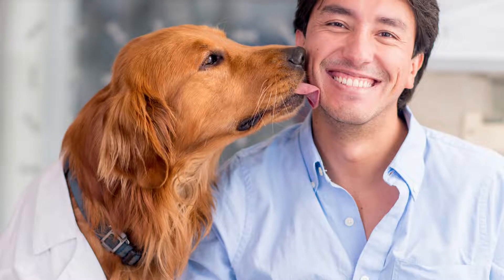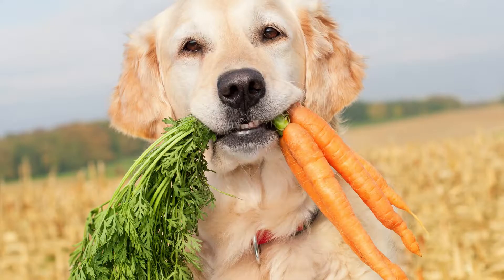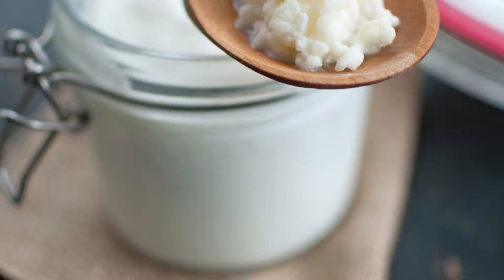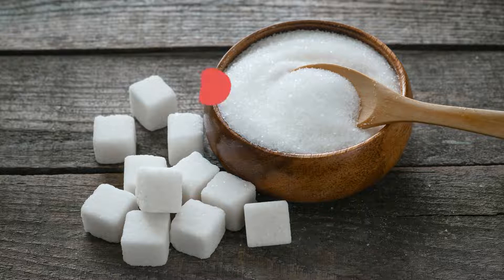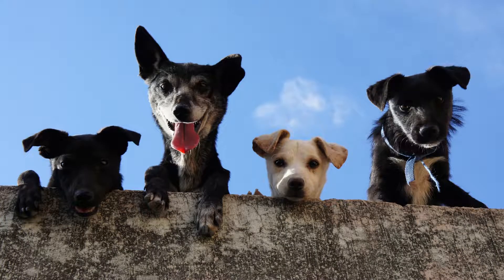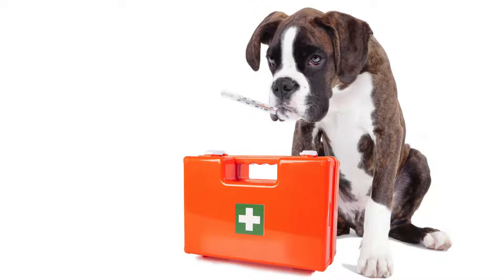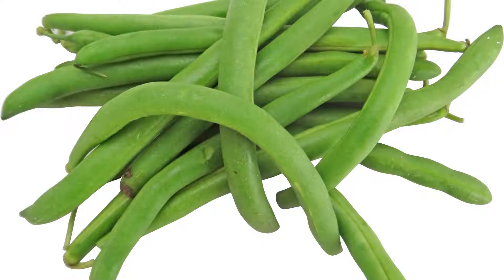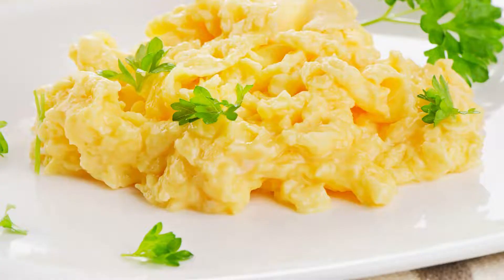10 Natural Foods To Help Clear Bad Breath In A Dog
Find out why you should learn more about dog treats

10 natural foods to help clear bad breath in a dog

0:00 Intro
0:08 natural remedies for bad dog breath
0:13 carrots for dogs
0:35 dog bad breath remedy yogurt
0:54 oats for dogs
1:11 is cooked chicken good for dogs
1:23 omega 3 for dogs
1:35 broccoli for dogs
2:00 pumpkin for dogs
2:13 green beans for dogs
2:27 is cottage cheese good for dogs
2:36 is scrambled eggs good for dogs
2:43 vets for dog
2:49 natural diet for dogs
2:55 healthy diet for dogs

Hi, so your dog has bad breath, you will be happy to hear there are many natural remedies out there to help with dog bad breath.
So let's find out how we can help your dog out.

Number one

Carrots are low in calories and high in dietary fiber, vitamins, and health benefits for canines.
Crunching on carrots for dogs may likewise protect them from damaged teeth.
Carrots can be very hard, so be careful that your dog's mouth can handle crunching them.

Number Two

With high protein and calcium, plain yogurt is an ideal treat for a lot of dogs since it's relatively satiated.
Make sure you choose yogurts that are free of extra sugar and artificial sweeteners.
But do not overfeed your dog's yogurt as it could affect your dog's gut stability.

Number Three

Oatmeal is a good source of fiber, making it a good choice for dogs with bowel irregularity issues, and it's also safe for dogs with wheat allergies.
Before serving it to your pet, cook the oatmeal, and don't add any sugar.

Number Four

Chicken is an easy addition to your dog's regular diet if the extra protein is needed.
Cooked, unseasoned chicken is a good choice of protein.

Number Five

Dogs can also benefit from omega-3 nutrients by feeding them some salmon.
You will find their coats become far shinier and once again it's a healthy option for your dog.

Number Six

A great alternative to occasional human nutrition is broccoli, full of vitamins you will find that this vegetable is ideal for your dog's diet.
Nevertheless, if you wish to feed your dog broccoli, make sure that it makes up no more than ten percent of a dog's total diet.
If you overfeed your dog broccoli it could lead to internal irritation.

Number Seven

You can serve your dog pumpkin raw or canned as a nutritious source of fiber or vitamin A.
It's also useful in doggie diets if your dog is experiencing digestive issues.

Number Eight

High in vitamins and minerals, green beans are perfect food for dogs that are high in iron and vitamin levels.
Be sure to give your pooch fresh green beans or canned beans with no extra salt.

Number Nine

Cottage cheese has a high level of calcium and protein, but it is not good for your pet if they cannot process dairy.

Number Ten

If your dog needs a serious protein boost, scramble an egg for a healthy snack.

Always consult your local vet when changing your dog's diet and never overfeed them.
Like humans you are what you eat, so the more natural diet you feed your dog the healthier your dog will be.
A healthy dog will not have bad dog breath.